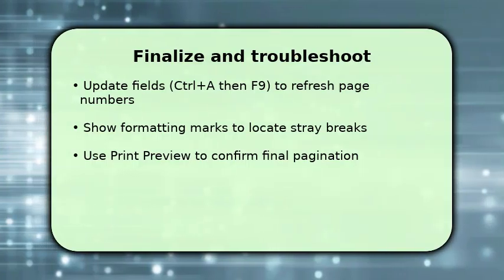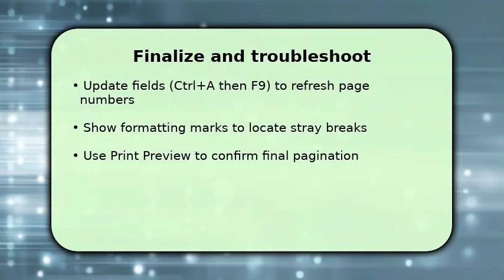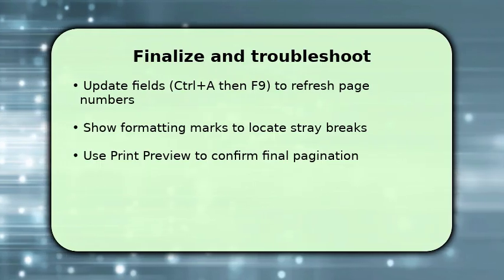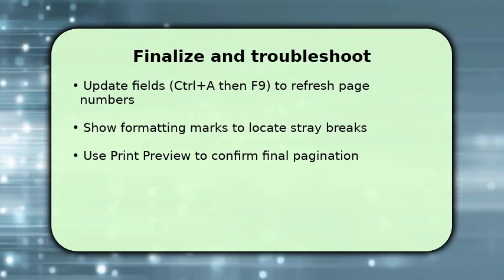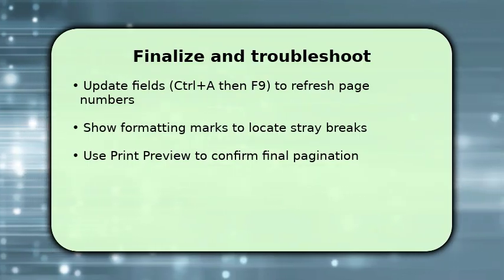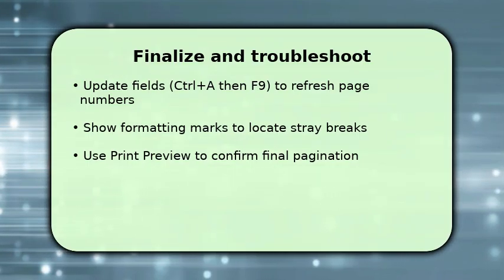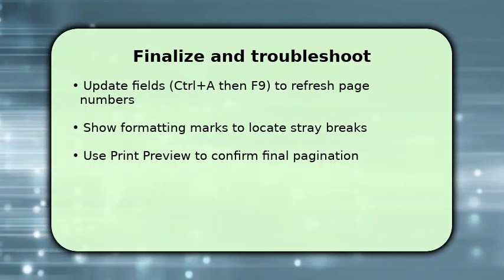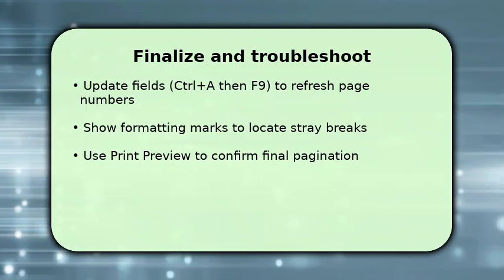How to Change Pages in Word (updated)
How to Change Pages in Word (updated) | 🔒 Surfshark VPN Deal — Stay private and secure. $1.99/mo + 3 Months Free ▸

Learn the quick and easy steps to change pages in Microsoft Word. This video tutorial guides you through navigating page breaks, inserting new ones, deleting unwanted sections, and more for efficient document editing.

change pages, Microsoft Word, page break, insert page break, delete section, navigate documents, efficiently edit